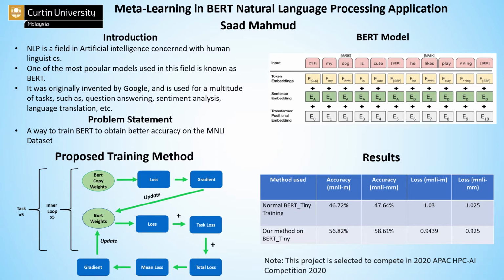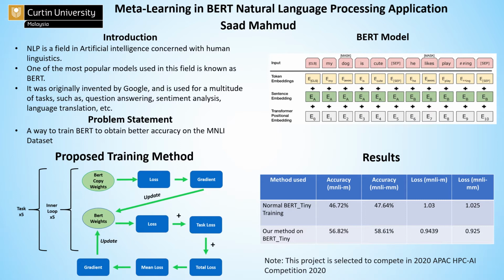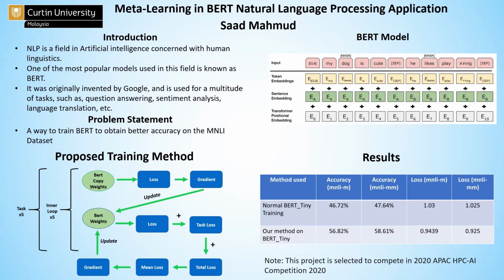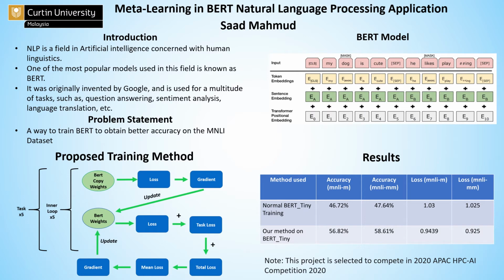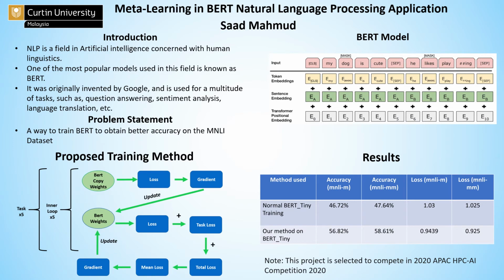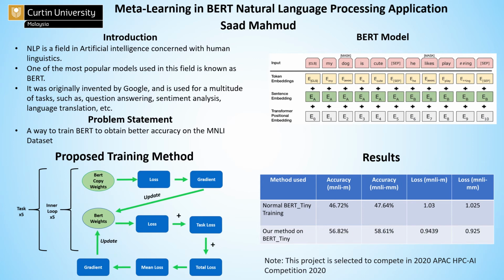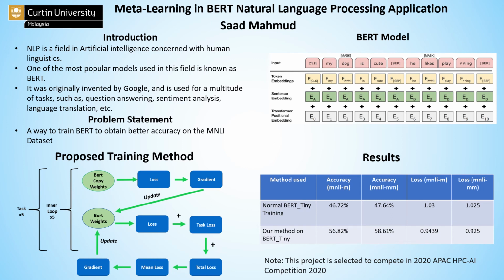IEEE YP | 5MFYP | Semi-Final Contestant No: 5MFYP-20-B-61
1st IEEE Five Minutes Final Year Project (5MFYP) Competition 2020 | Semi-Final Contestant

Project Title: "Meta-Learning in BERT Natural Language Processing Application".
Contestant Name: Saad Mahmud
Category: Bachelor
Mentor/Supervisor Name: Assoc. Prof. Dr. Garenth Lim King Hann
College/University: Curtin University Malaysia